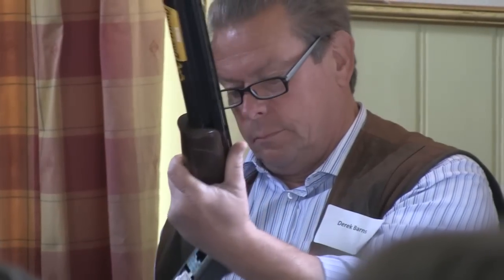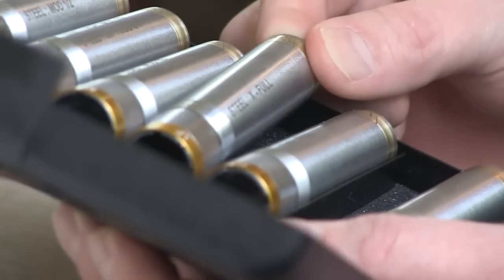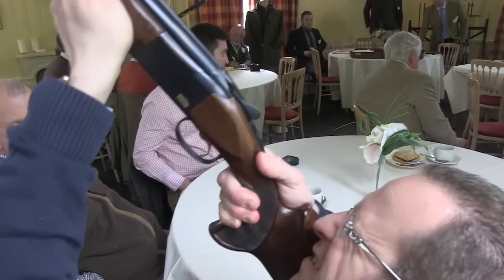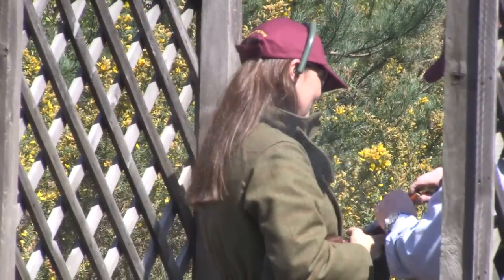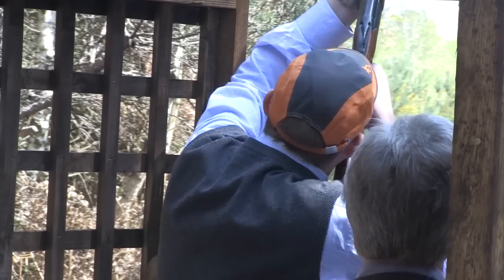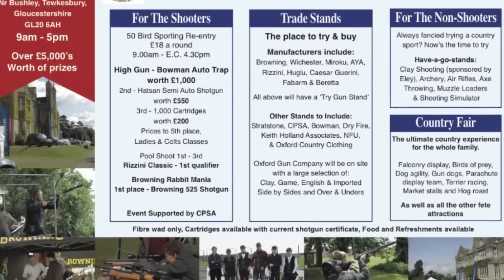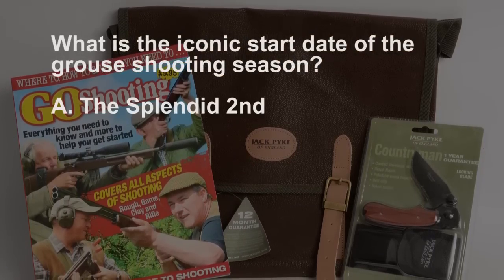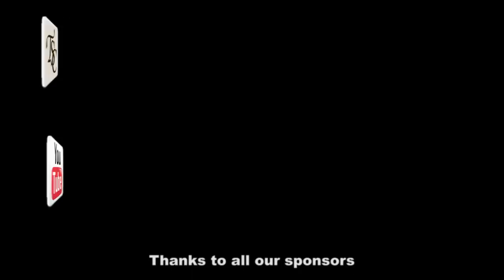Schools Challenge TV - On Test: Browning B725 Pro Trap High Rib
We are at the Browning UK press launch this week to learn about how it plans to take the world of trapshooting by storm. Browning has launched the Browning B725 Pro Trap range, including a high rib. There are also guns to suit every taste, including great quality wood on the Sporter range and a pair of game guns from Miroku.
That's not all: there's the winner of the Sporting Shooter competition from the last episode, there is the latest news from the world of clay shooting and TSC, and there is a look-forward to the rest of TSC's events in 2015.